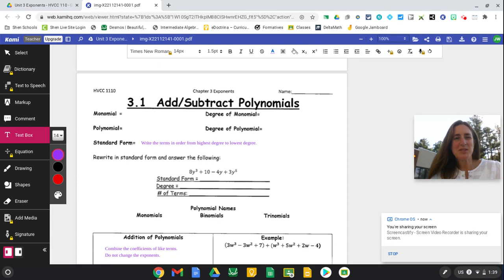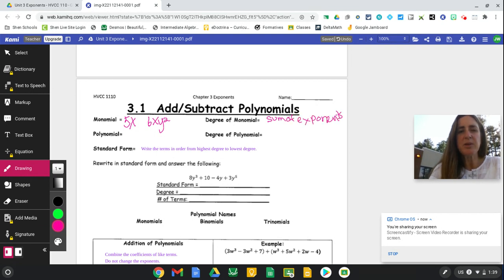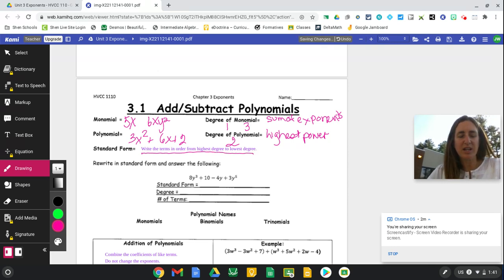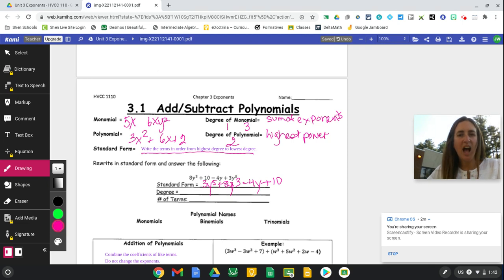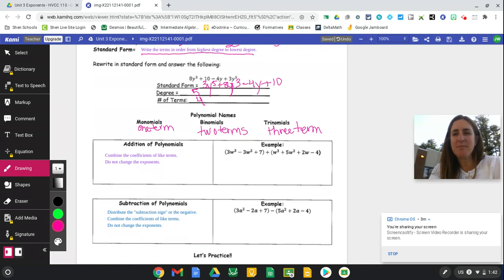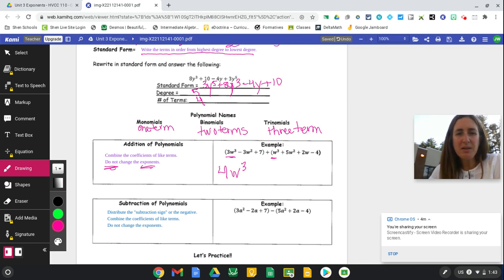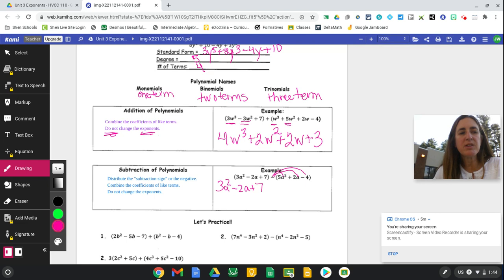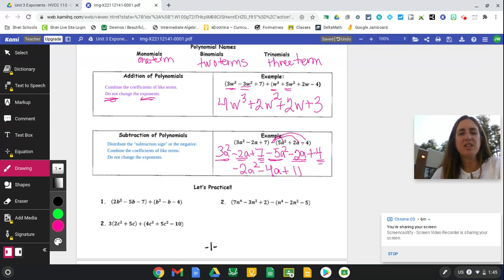HVCC 110 Lesson 3.1 Add/Subtract Polynomials